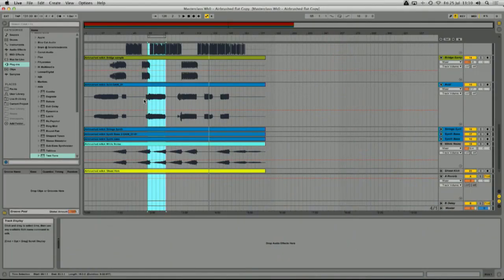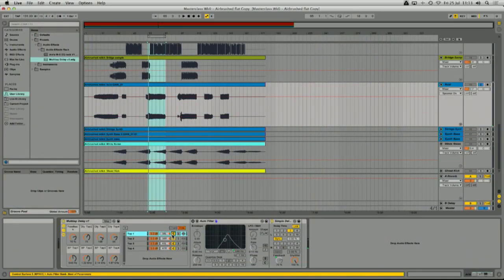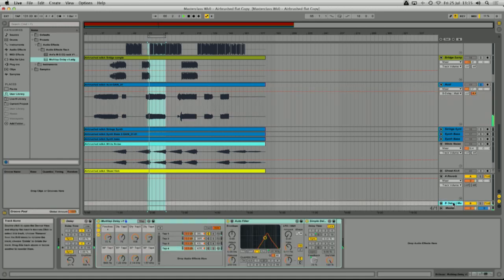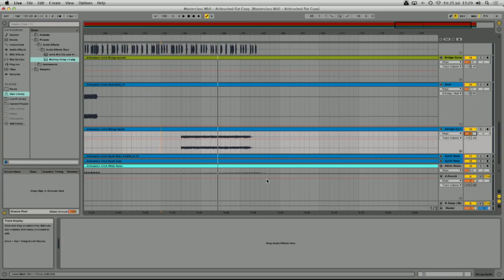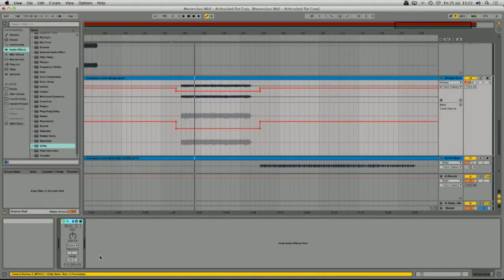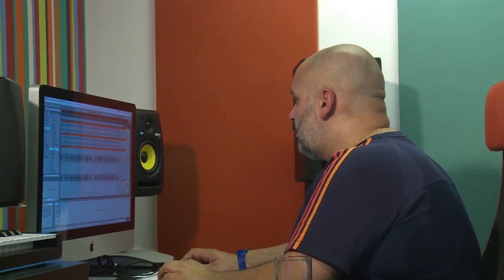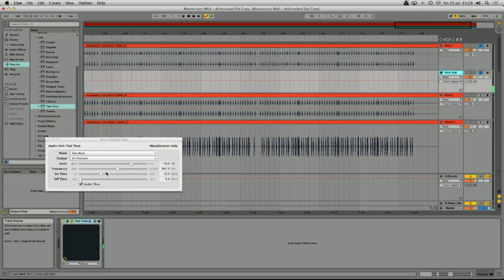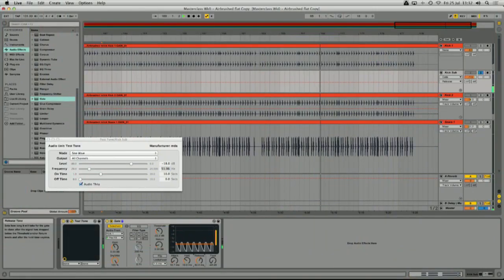Mixing Dance Music in Ableton Live (FFL!)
Course tutor Anthony Chapman (Franz Ferdinand, Klaxons, Rudimental) gives a preview of our brand new course looking at mixing tools in Live, including exclusive racks, automation and some sidechain tricks.